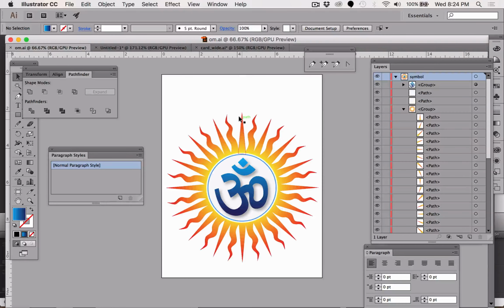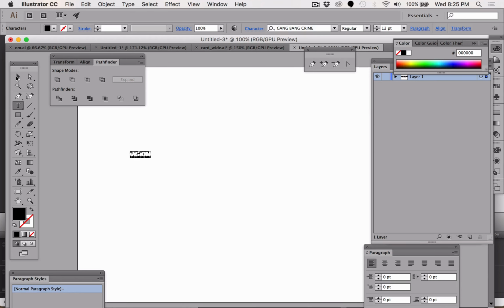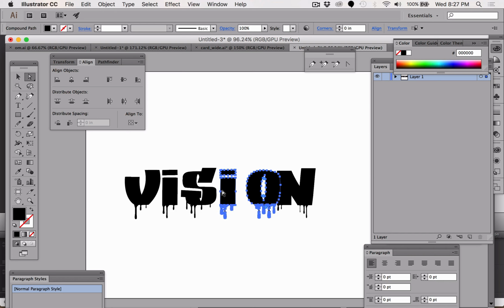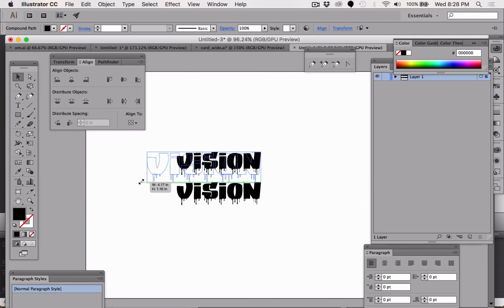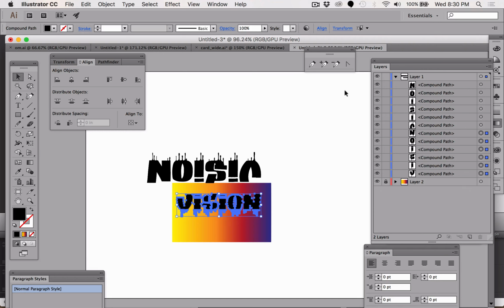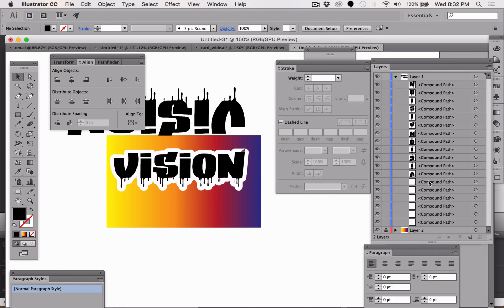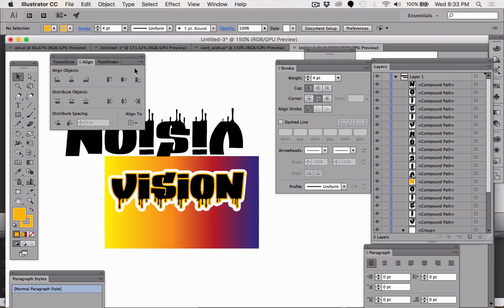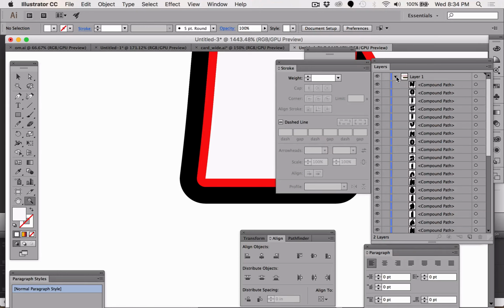Adobe Illustrator design process Part 04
Created as supplemental material for Intro to Visual Design Class UC Berkeley Extension 2016